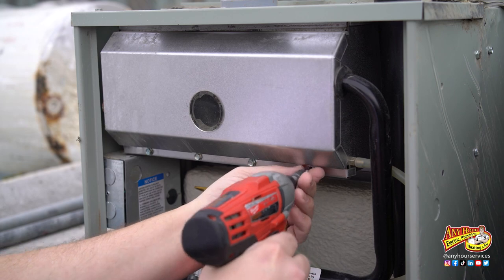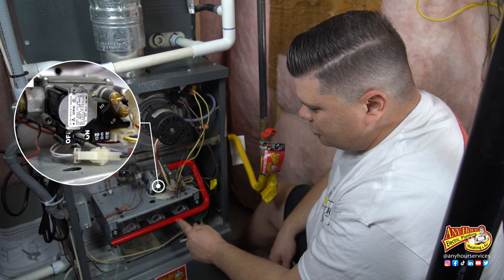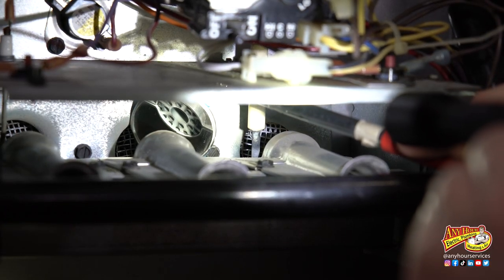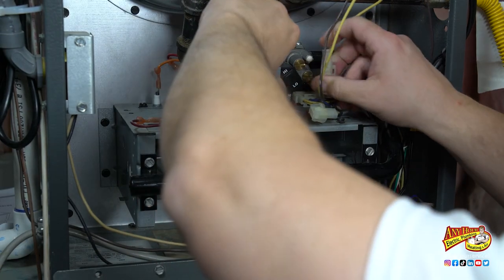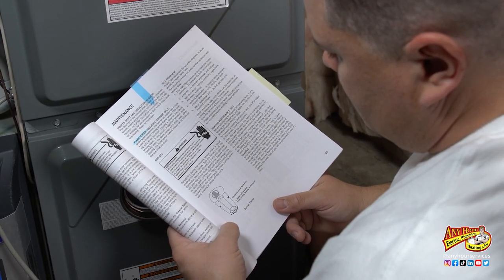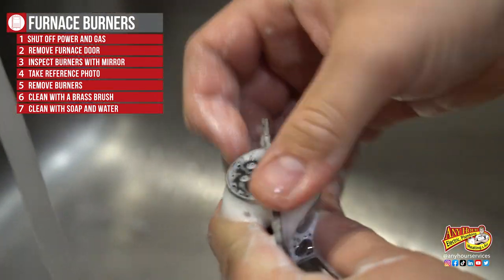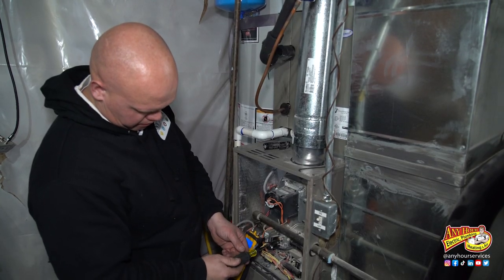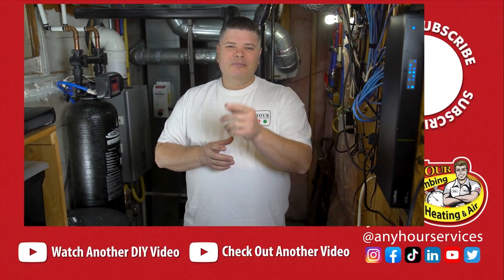Furnace Maintenance: How to Clean Your Furnace Burners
A lot of furnace maintenance has to do with cleaning the components. In this video, we show you how to clean the burners that are in your furnace.